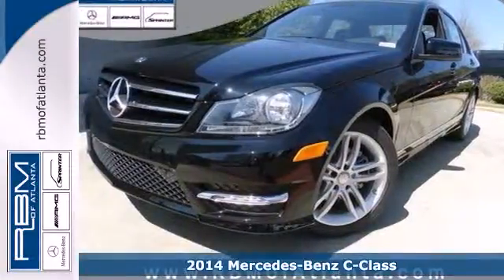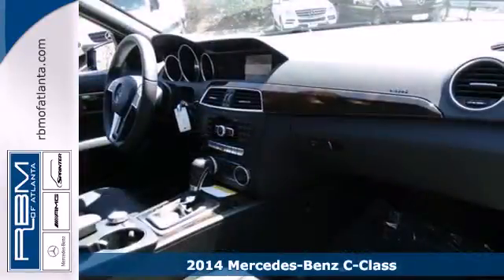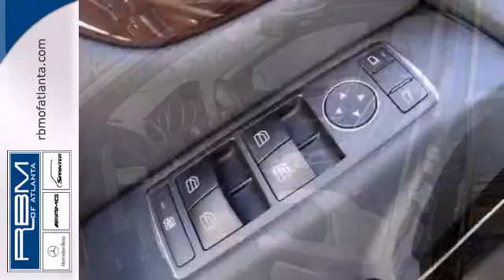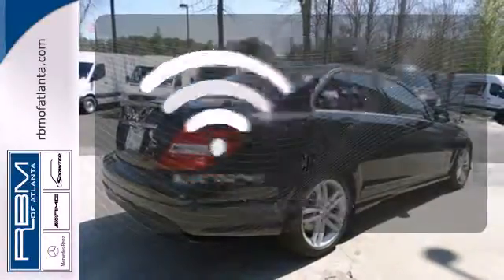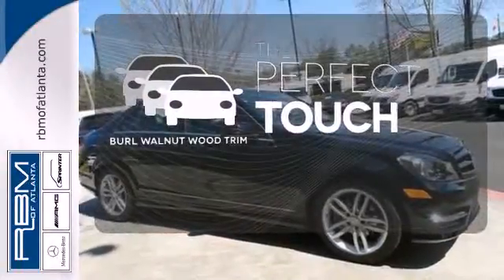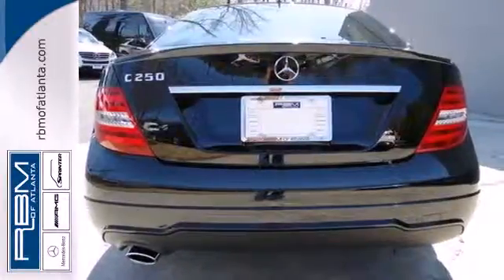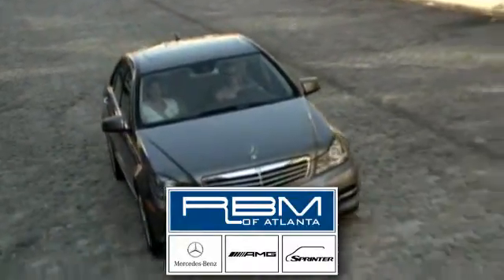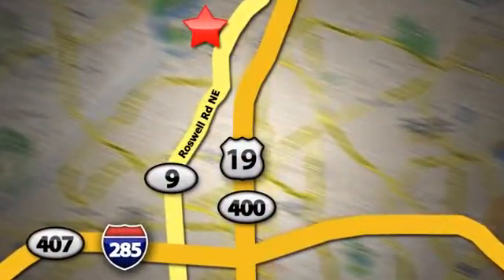2014 Mercedes-Benz C-Class Atlanta GA Marietta, GA M28732 - SOLD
Year: 2014
Make: Mercedes-Benz
Model: C-Class
Trim: C250 Sport
Engine: 4 Cyl. 1.8 L
Transmission: Automatic
Color: Black
Interior: Black
Stock #: M28732
The 2014 Mercedes-Benz C-Class is a breathtaking example of automotive engineering excellence. With striking aerodynamic curves, and a refined yet athletic look, it demands to be noticed. Offered in Sedan or Coupe form, each has a variety of trim options. Depending on the model and trim you select, there is an assortment of engines available that range from a 1.8-Liter, 201 Horsepower, Turbocharged inline-4, to the mid range 3.5-Liter, Direct Injection V-6 with 302 Horsepower, all the way up to the 451 Horsepower, 6.3-liter Handcrafted AMG V-8. In addition, the C63 AMG receives a new Edition 507 package that increases output to 507 Horsepower for 2014. Seven-speed automatic transmissions with manual-shift mode come paired with all models. Drivetrain options, also dependent on trim and model selected, consist of Rear-wheel drive or 4MATIC all-wheel drive. Standard on all models, are dual-zone climate control, a 5.8-inch color screen with center controller, AM/FM/HD Radio, CD player, auxiliary/USB inputs, 8-way power front seats, rain-sensing wipers, a power sunroof, and mbrace2 telematics. Plus for 2014, split-folding rear seats are also standard. The Coupe offers precision driving with paddle shifters, and a view of the heavens for all with the breathtaking panorama roof. Available package options are offered for the C-Class as well. The Premium Package has heated front seats, a 14-way power driver seat, and a harman/kardon surround-sound system. The Multimedia Package comes with a rear view camera, COMAND navigation system with 7-inch color screen, and voice control for na

Address:
7640 Roswell Rd